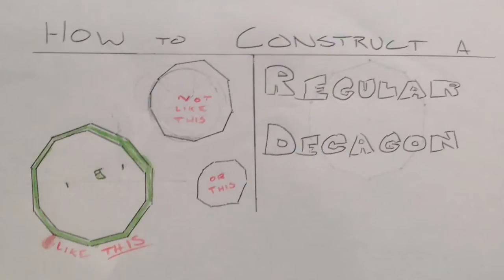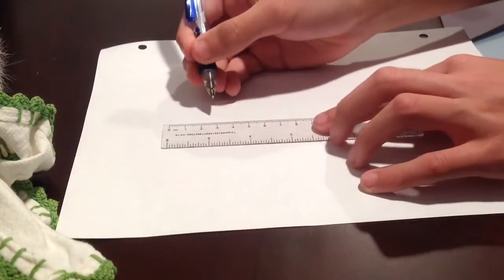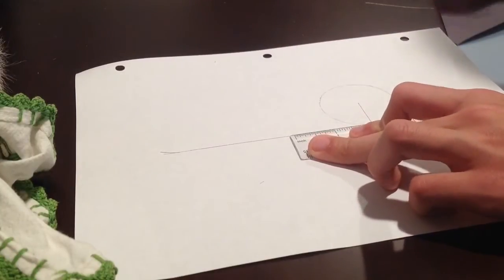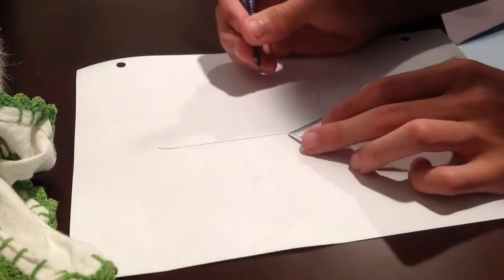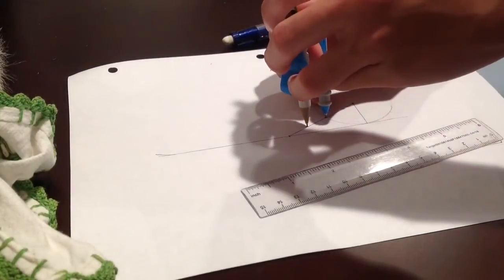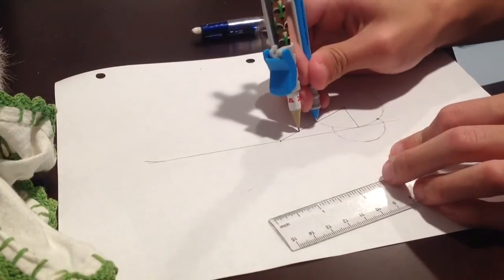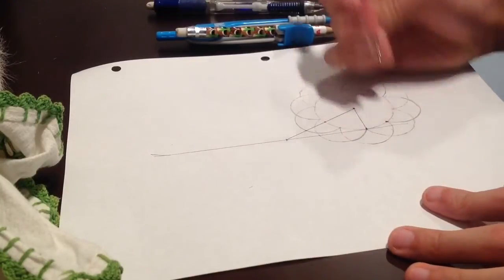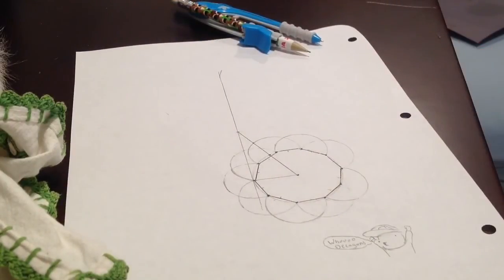How to Construct a Regular Decagon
"How to Construct a Regular Decagon" by Steven
Let's get this video to 1 like.